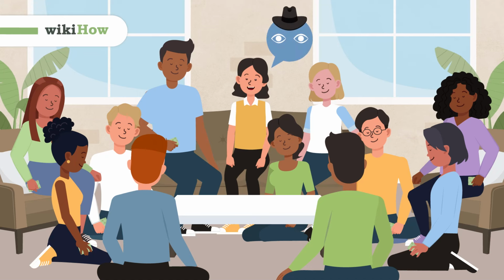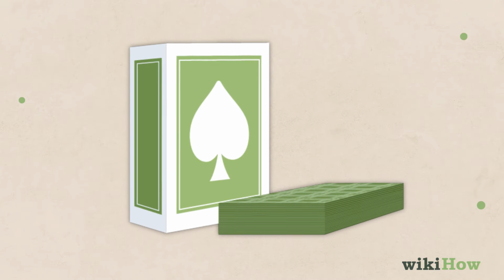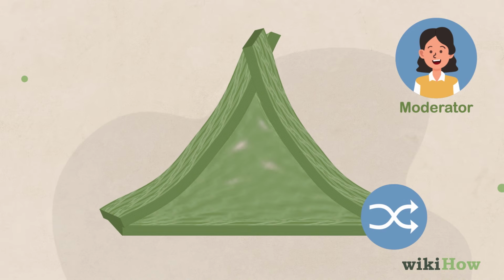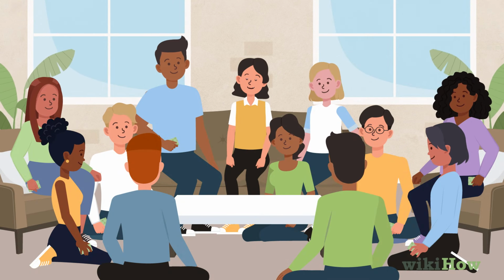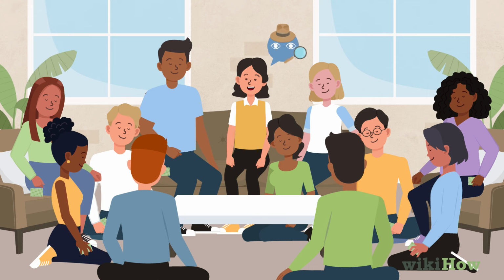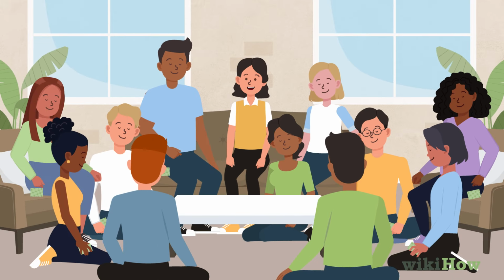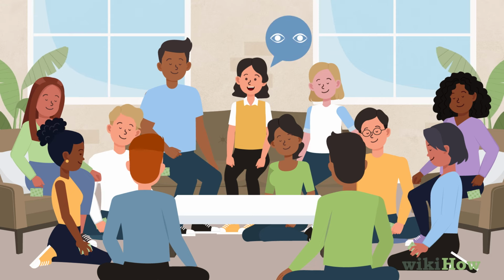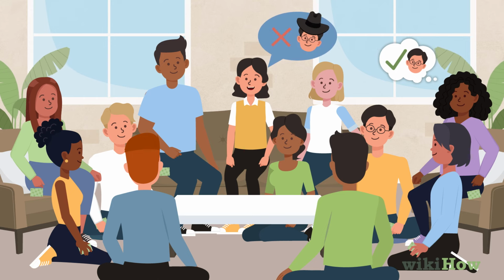How to Play Mafia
0:00 Assigning roles
0:59 The mafia's turn
1:40 The detective's turn
1:55 The doctor's turn
2:15 Waking up the players
2:39 Eliminating mafia players caught by detective
2:52 Voting out a player
3:03 Playing the next night